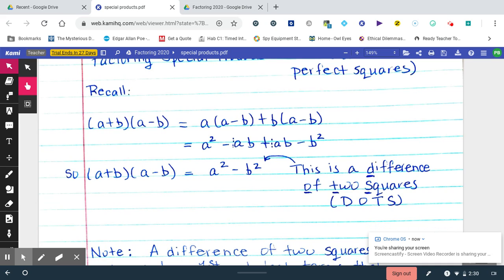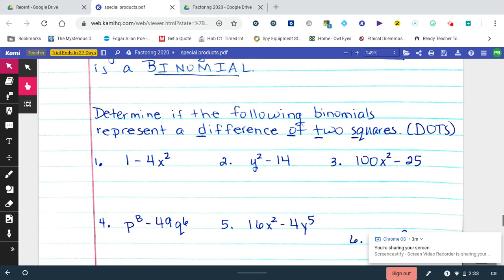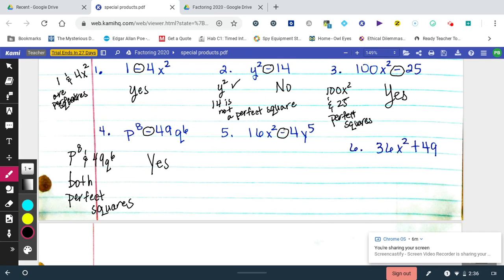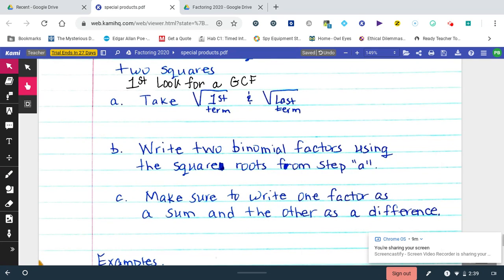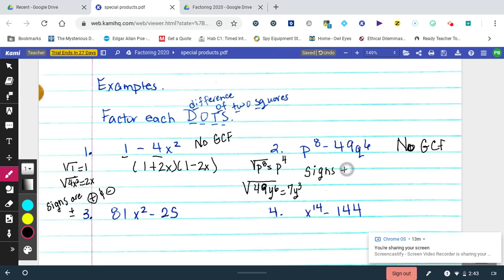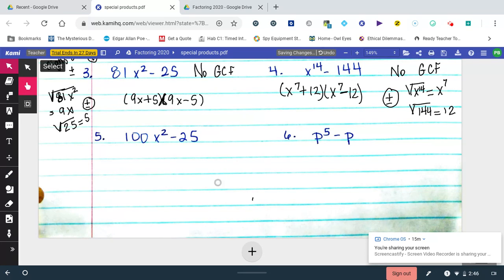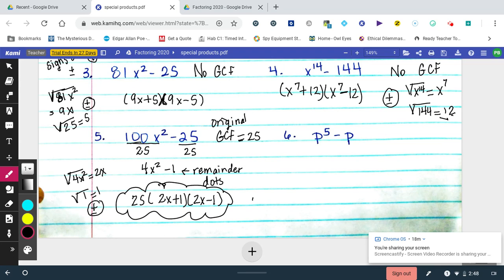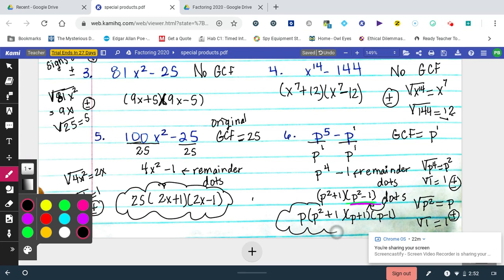Factoring a Difference of Two Squares